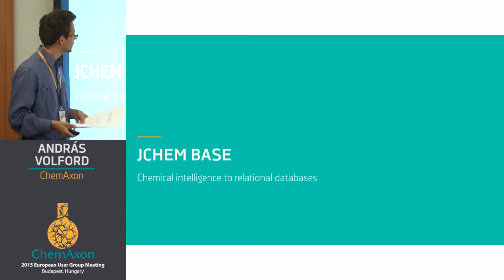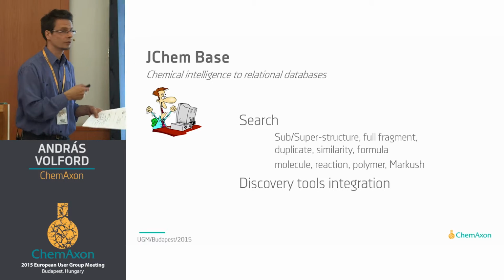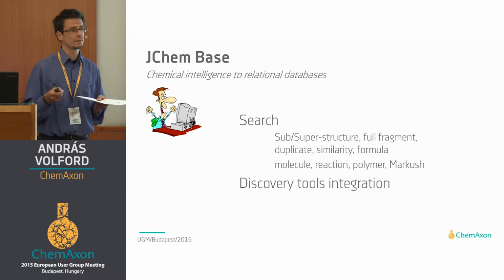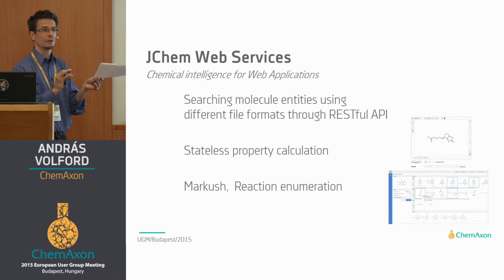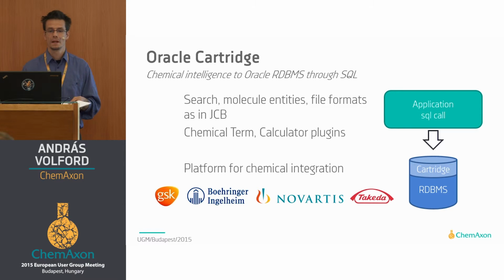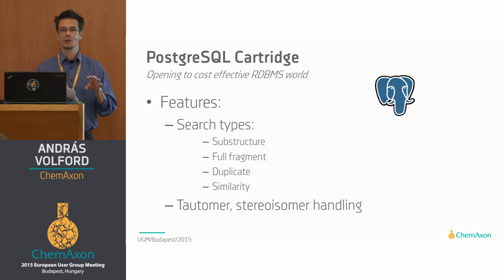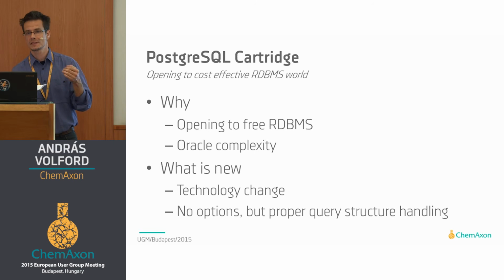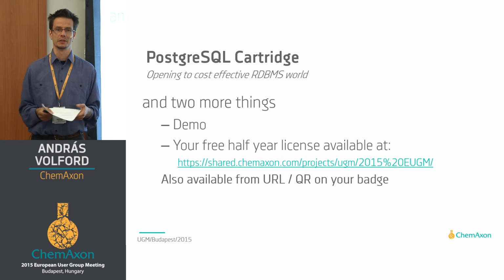András Volford (ChemAxon): Chemical search and database technologies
This talk introduces ChemAxon's leading chemical search and database technology. The major focus falls on JChem Base, JChem Oracle Cartridge and our new JChem PostgreSQL Cartridge.